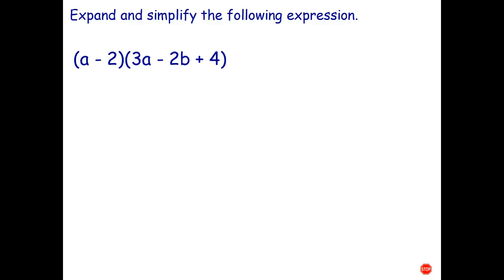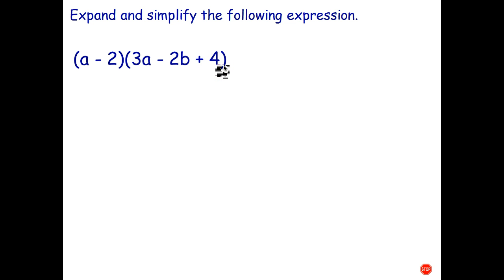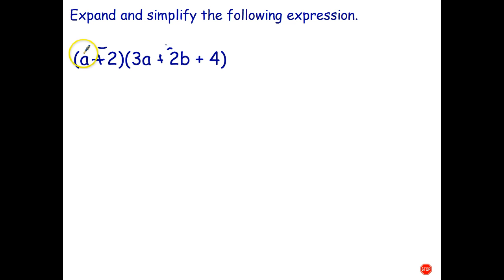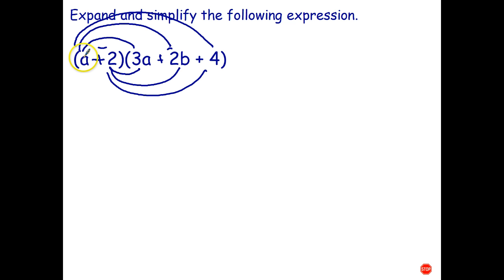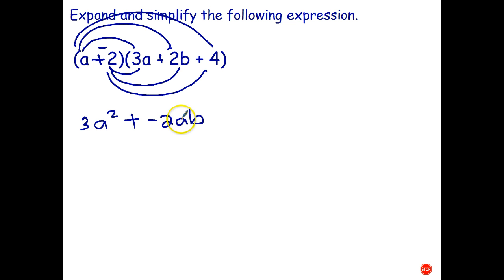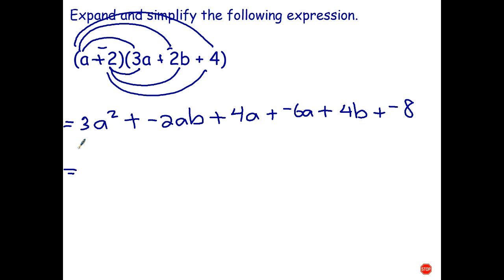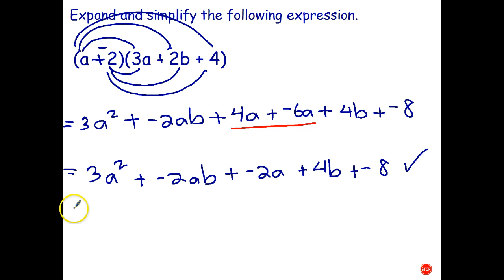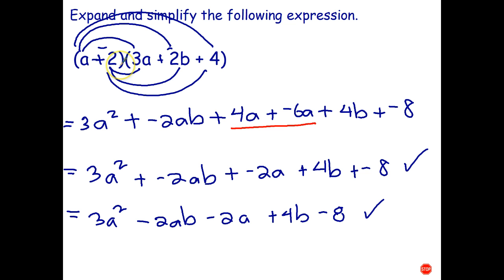Extending FOIL to Factors with More Than 2 Terms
In this video we multiply a binomial (2 terms) times a trinomial (3 terms) and discuss how this could be extended to even more terms.